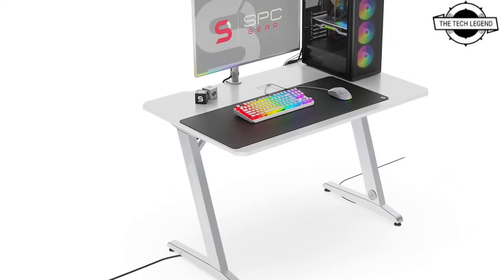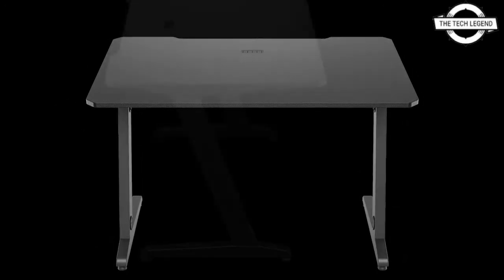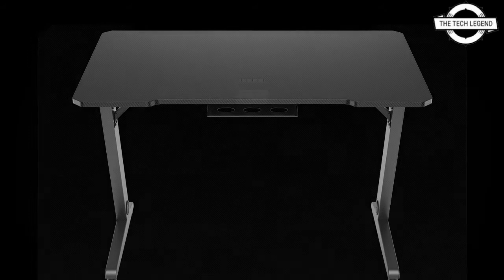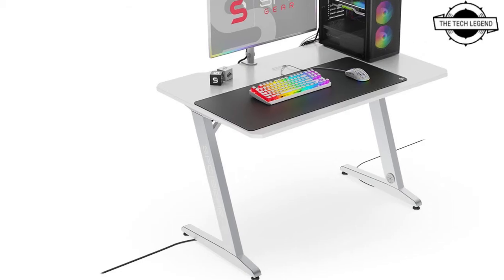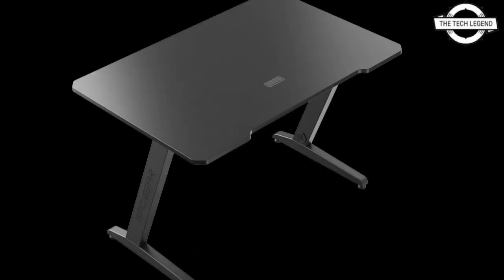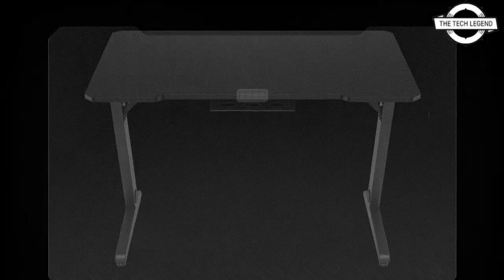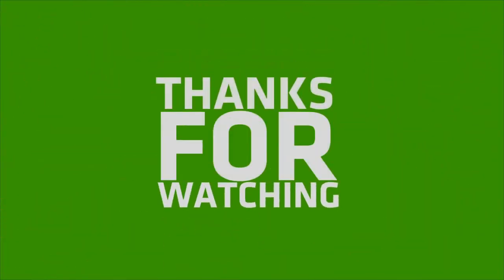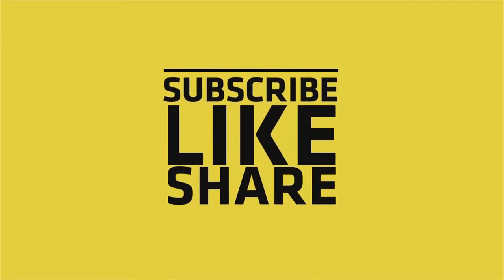SilentiumPC Gear GD700, GD700E GD100 Onyx White New Desks Launched - Explained All Spec, Features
GD700E
SilentiumPC, announces their new trio of specialized desks that easily stand out from the crowd. The GD700, and the GD700E with electric height adjustment, are the first to be added to the portfolio. Both versions of the desk are durable, spacious and highly stable, providing users with extensive cable management capabilities. The broad and thick tabletop has room for many accessories and peripherals, including XXL mouse pads, full-size keyboards, and even multiple monitors. Convenient rubber grommets greatly help with cable routing, and thanks to the three unique cut-outs on the back of the tabletop, users can even hide away monitor mount arms and any additional cables. Another included feature is a metal headphone holder directly underneath, which can be placed on the left, right, or even the front or side edges of the table. The third addition is the GD100 Onyx White, which is a white version of the popular GD100 desk. The desk is equipped with a number of practical solutions for cable management: a metal shelf under the contoured table top, a flat rubber grommet on the desk surface, and additional grommets in the legs for cable management. These features allow users to arrange their cables in both a non-obtrusive and aesthetically pleasing way. The carbon finish of the table top looks great, and is both easy to clean and scratch resistant.